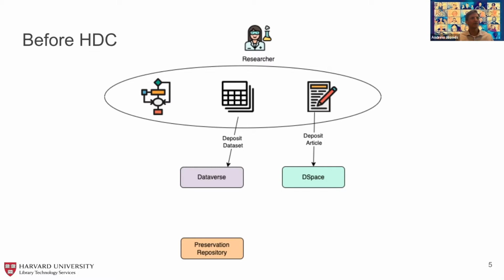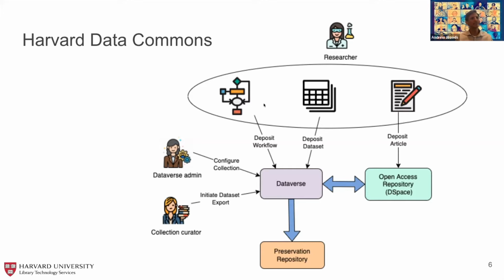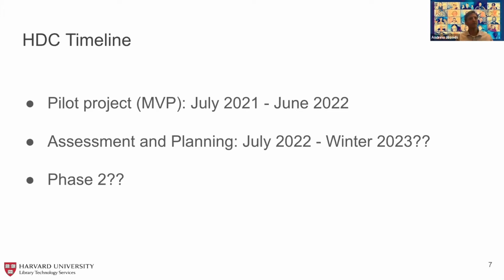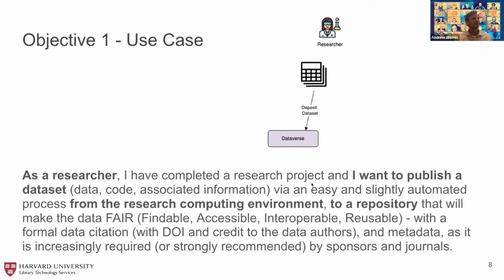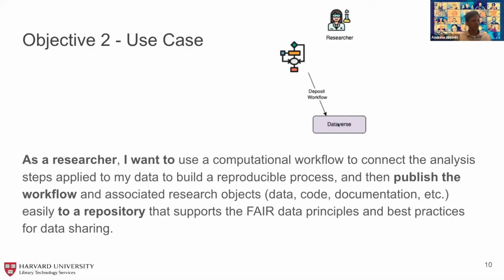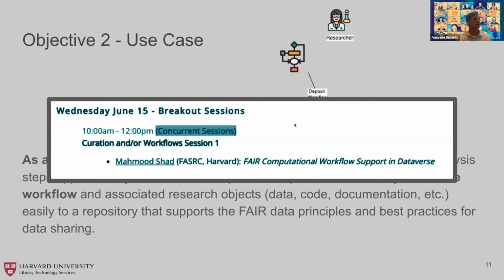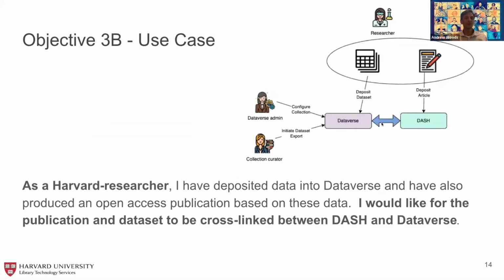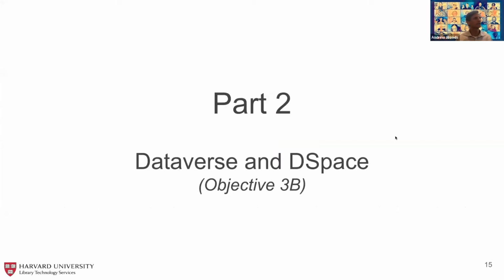Harvard Data Commons (Dataverse Community Meeting 2022)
At Harvard, the Dataverse and DASH (Digital Access to Scholarship at Harvard) systems provide researchers a way to share data and publications (including article preprints, reports,  and theses) and to indicate the relationships between them. Until now, these systems have been independent, requiring researchers to enter duplicate information or contact a repository manager to indicate bi-directional data-publication links. Through the Harvard Data Commons project, we’ve developed a Confederation of Open Access Repositories (COAR) Notify/Linked Data Notification-based mechanism for these repositories to inform each other of new materials potentially related to their holdings, allowing administrators to easily create back-links as appropriate.This talk will include a demonstration of the work and highlight the new capabilities in Dataverse that can be leveraged for other inter-application notifications.